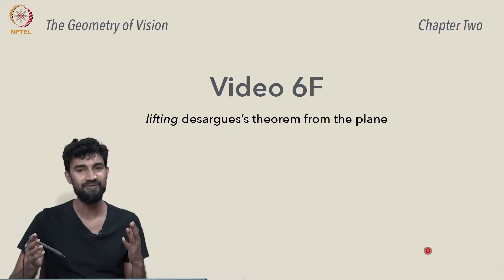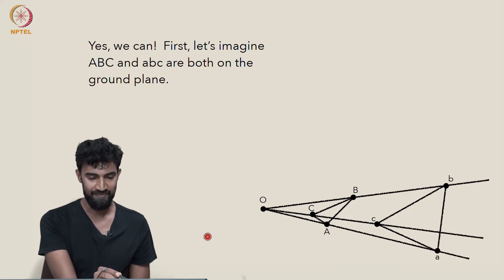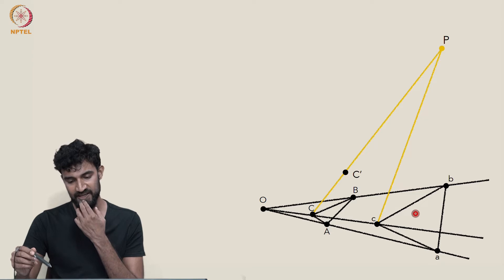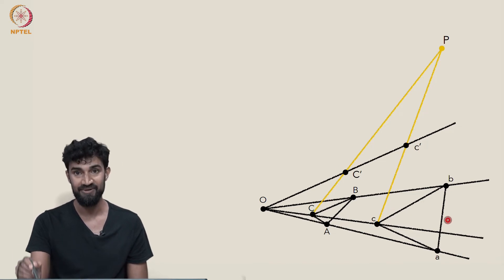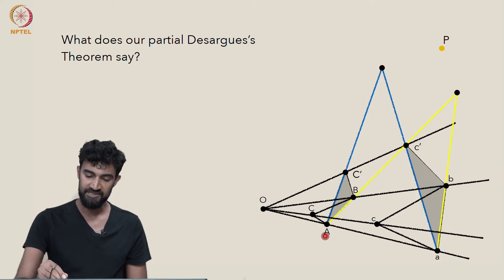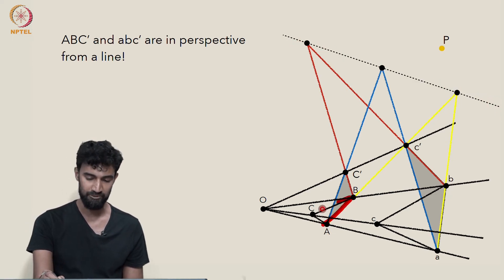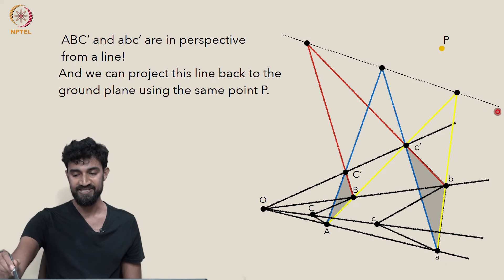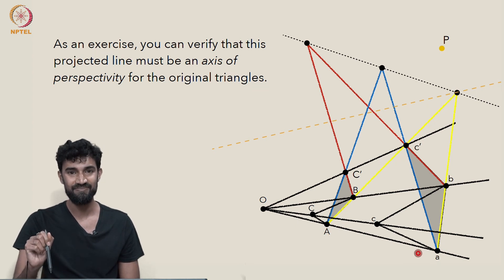Video 6F: Lifting Desargues's theorem from the plane